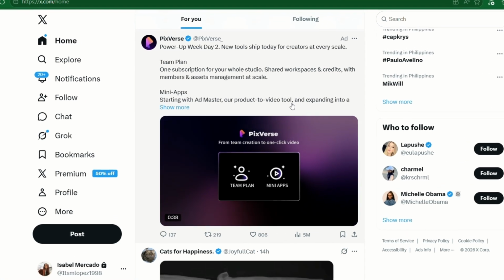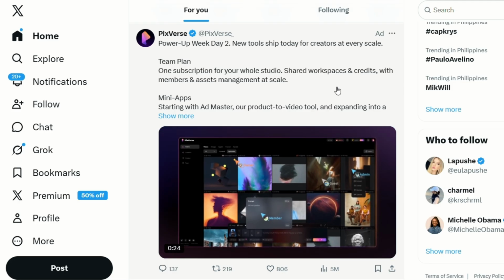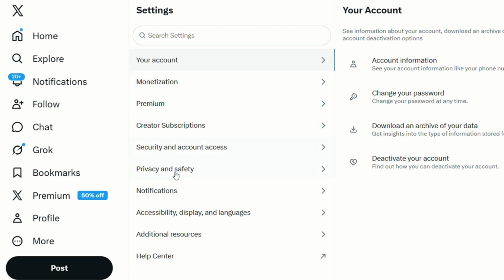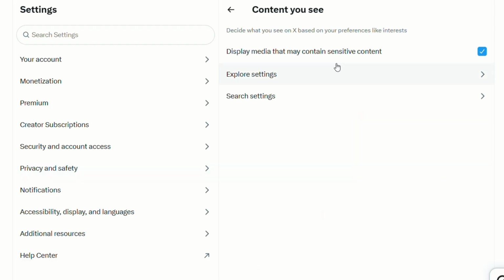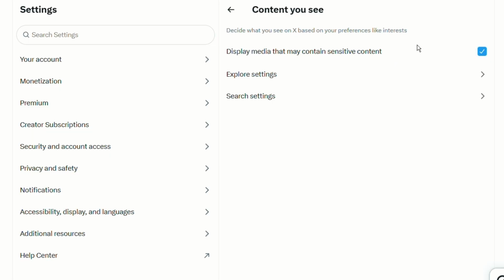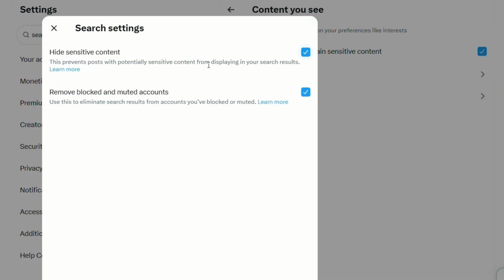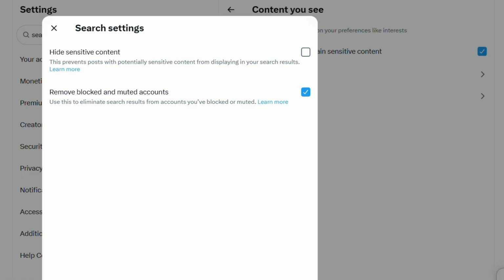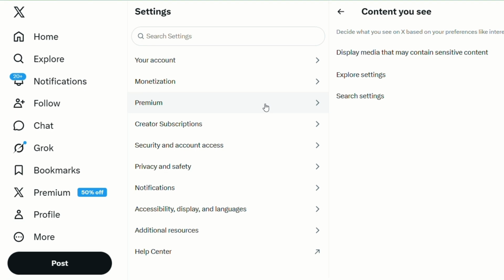Want to See Sensitive Content on X? Follow This Step-by-Step Guide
How to see sensitive content on X step by step.
Learn how to enable sensitive content settings on X quickly and easily.

This step-by-step guide shows how to change your privacy settings to view sensitive content on X (Twitter), whether you're on mobile or PC.

📌 What you’ll learn:
• How to enable sensitive content on X
• Where to find privacy and safety settings
• How to adjust content visibility
• Why sensitive content may be hidden
• Tips to make sure settings are saved properly